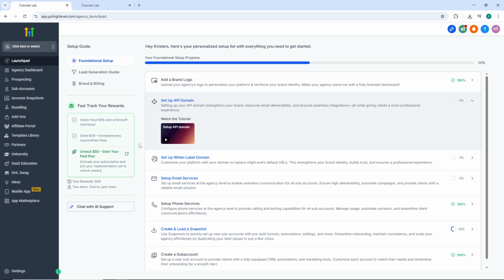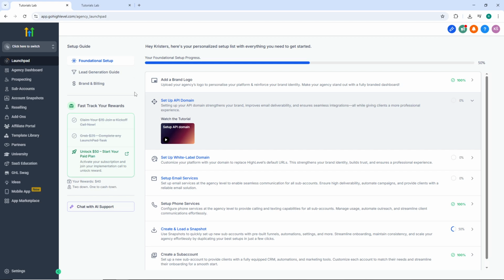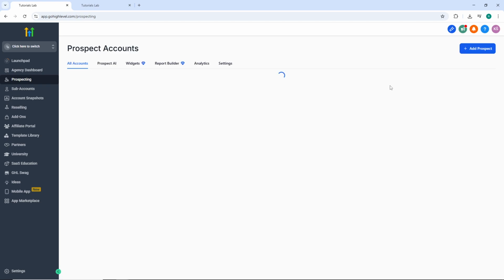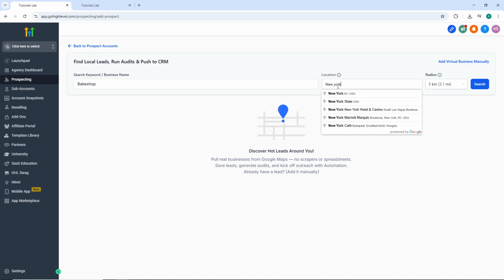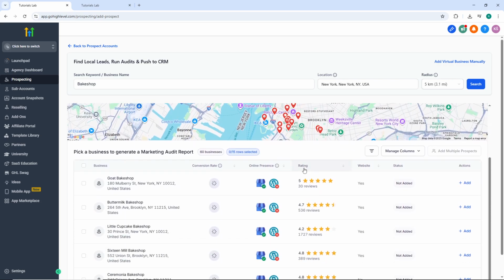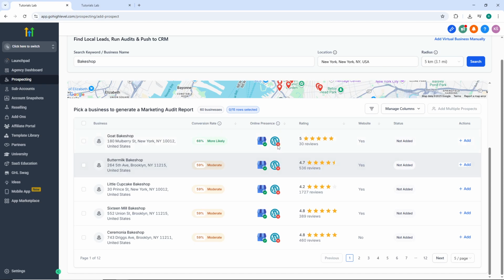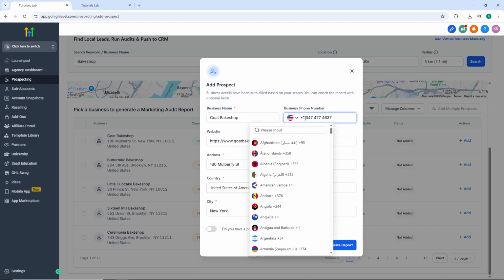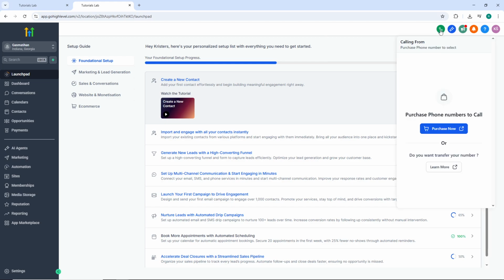How To Use GoHighLevel To Cold Call Prospects (Tutorial 2025)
Along the way, you'll learn how to use GoHighLevel for cold calling, GoHighLevel cold call tutorial, setting up GoHighLevel for outbound calls, make cold calls with GoHighLevel, GoHighLevel CRM for sales prospecting, cold calling strategies using GoHighLevel, GoHighLevel outbound dialing setup, using GoHighLevel for lead generation, GoHighLevel sales cold calling tips, integrate cold calling into GoHighLevel, GoHighLevel prospecting system guide, best way to cold call with GoHighLevel